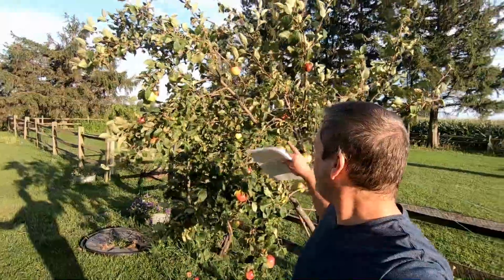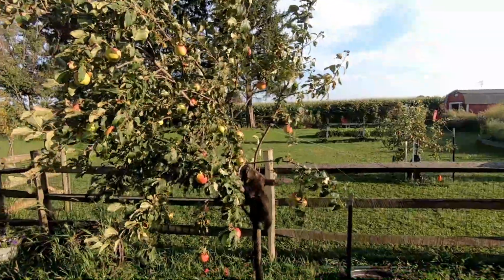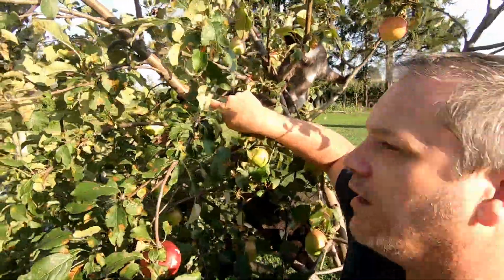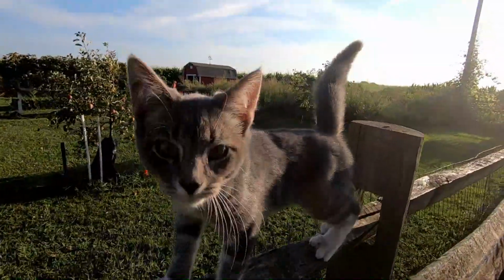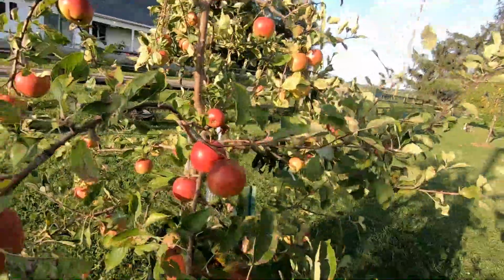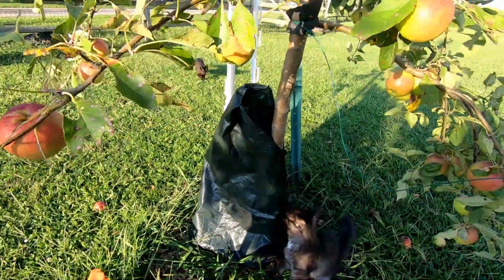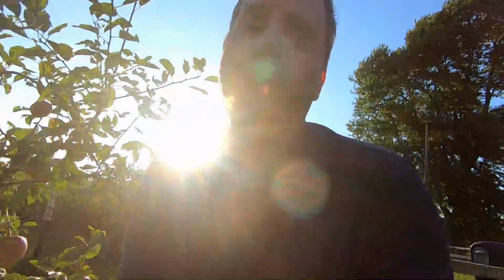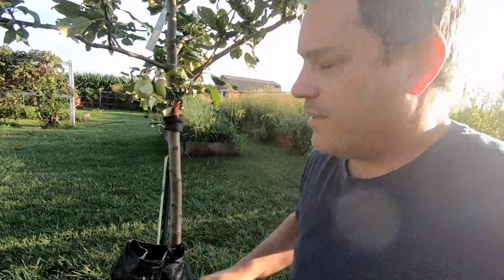Backyard Orchard Update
Chuck discusses their backyard orchard results and some of the challenges they have had to face in their third year.

JOIN US!

If you are interested in how we use essential oils on the homestead, please reach out or visit